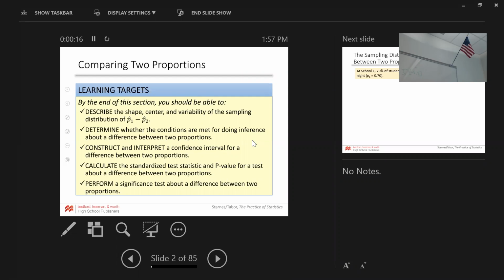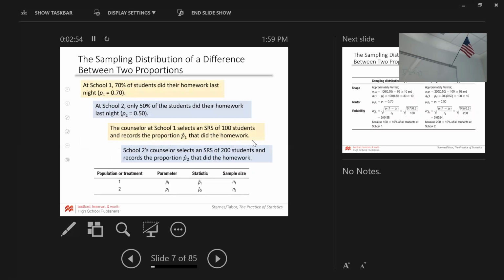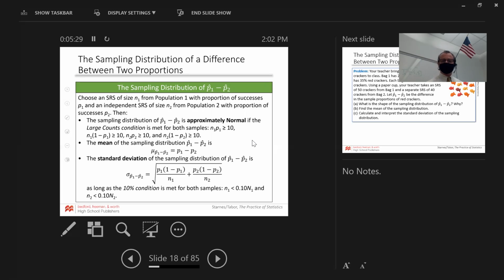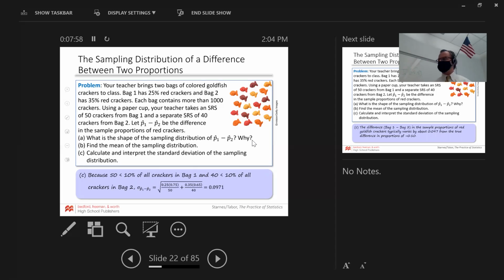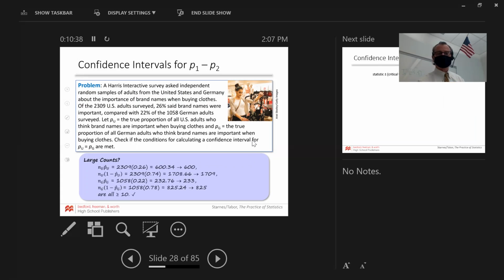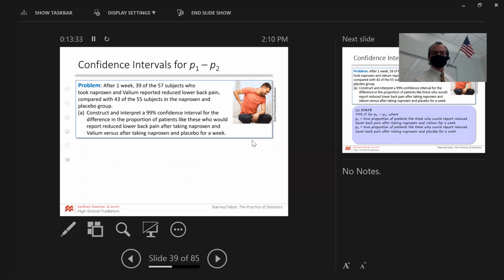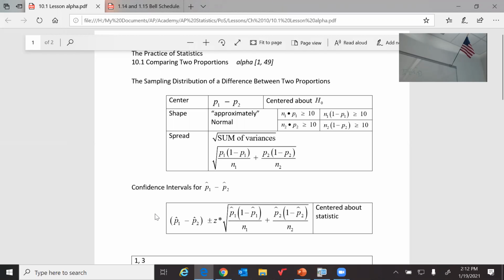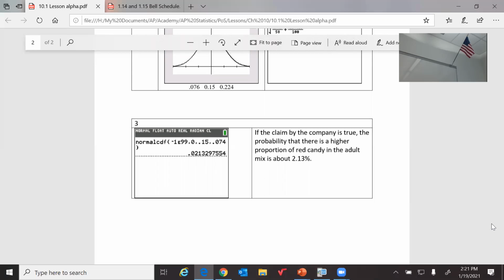PoS 10.1 alpha